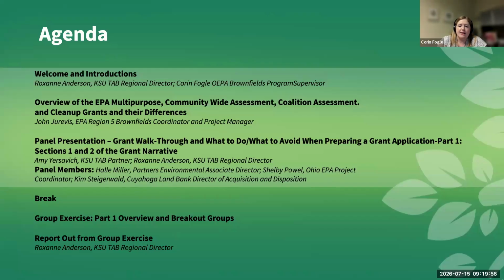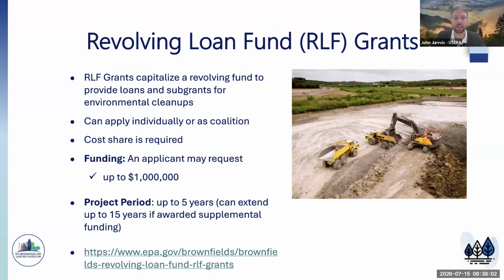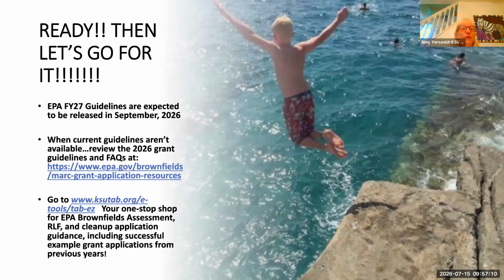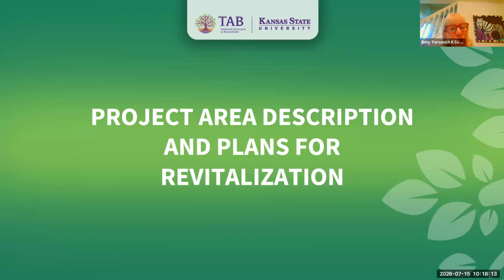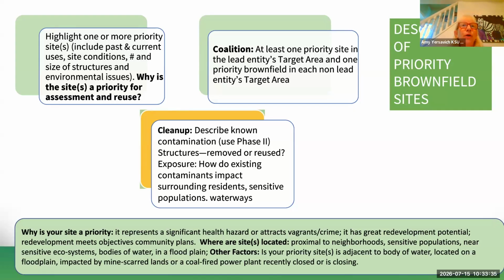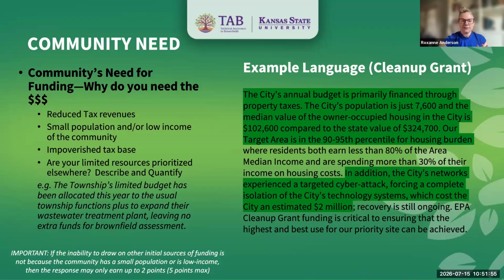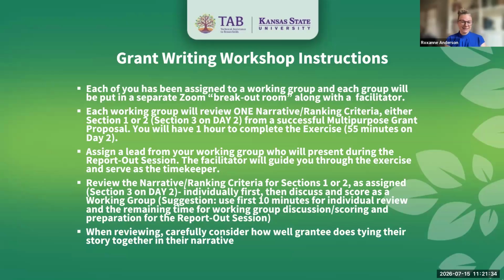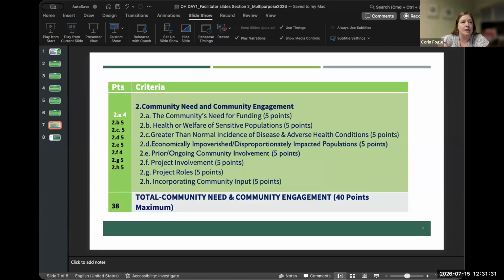Day 1 - Ohio U.S. EPA Brownfields Grant Writing Workshop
Join us for an informative and interactive two-day virtual workshop designed to equip you with the knowledge and tools needed to successfully apply for or reapply for U.S. EPA Brownfields Grants. Whether you are part of a local government, regional district, land bank, non-profit organization, or a grant writer working to promote economic development in your community, this event is tailored for you!

This comprehensive workshop will focus on U.S. EPA Brownfields Grants for FY 2027, including:
- Assessment Grants – Secure resources for environmental assessments with annual funding (guidelines anticipated: September 2026)
- Cleanup Grants – Learn how to access annual funding for brownfield cleanup efforts (guidelines anticipated: September 2026)

Each day will feature deep dives into key sections of the grant guidelines, followed by engaging group exercises that provide practical insight. This is your chance to gain expert guidance and ensure your application stands out in the highly competitive brownfields funding process.

This workshop is for:
- Local Governments
- Regional Districts/Councils
- Land Banks
- Non-profit Organizations
- Grant Writers
- Anyone passionate about revitalizing brownfields and fostering economic growth!